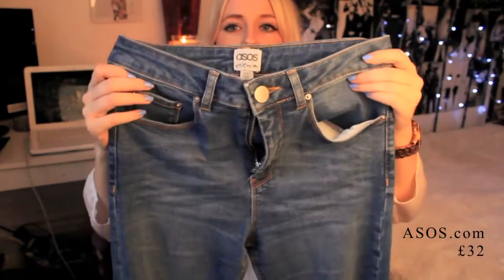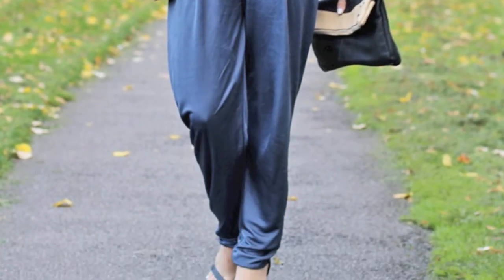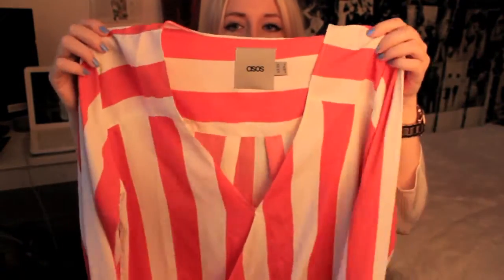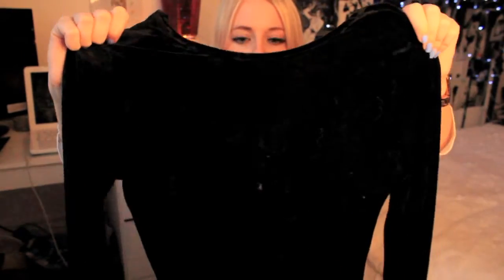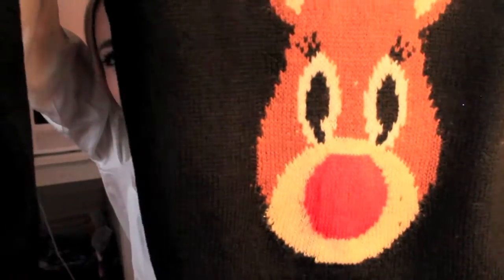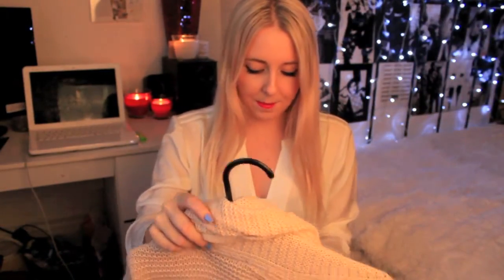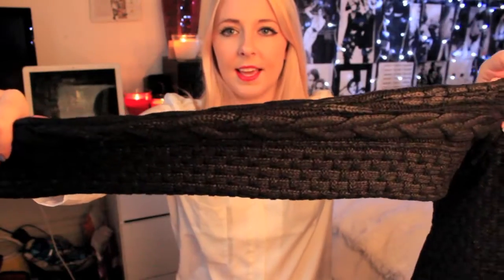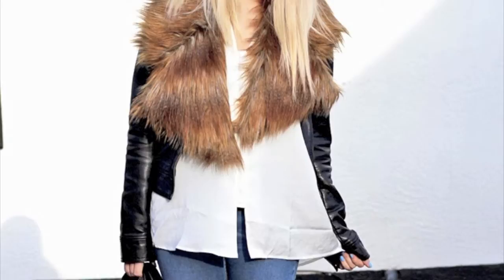November Haul 2013 | Feat ASOS, Motel | Evening dresses, Cutout boots, Stripe Shirts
Items In This Video (In Order Shown)

0:54 ASOS Busted Knee Jeans

1:57 ASOS Slinky Peg Leg Trousers

2:30 Pull&Bear Shirt

3:10 Zara Stripped Shirt - Zara Shirt (similar)

3:29 ASOS stripped shirt

4:12 ASOS plunge dress

5:02 Motel Dress

6:05 New Look Chirstmas Jumper

6:34 Fashion Union Gold Jumper

7:24 Great Plains Cardigan

7:54 Chiara Pink Jumper

8:29 Mango Black Jumper

8:55 She Likes - Cut Out Boots

9:35 ASOS Fur Collar

10:19 ASOS Cuffs and ring

11:00 New Look Ear rings

11:09 New Look Stone Rings

The music playing is not my own. It is Beyonce Angel